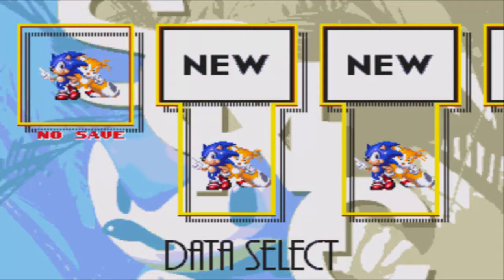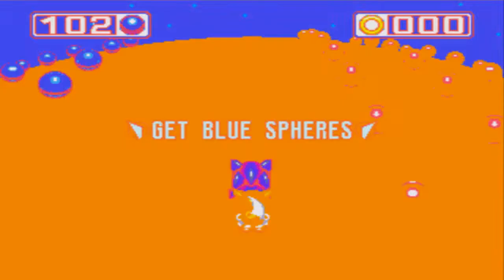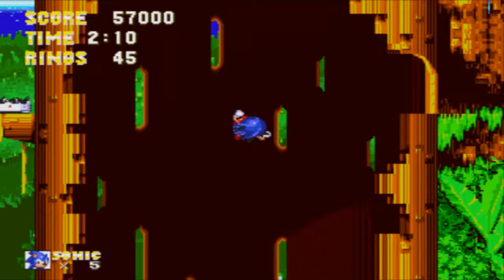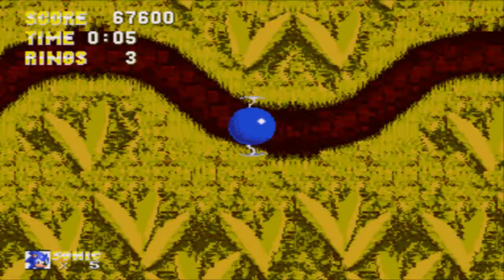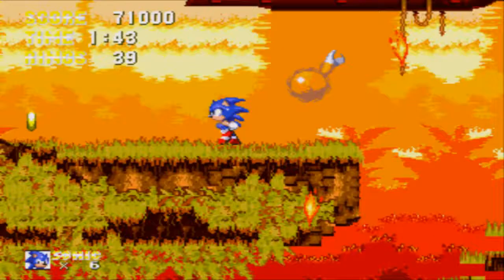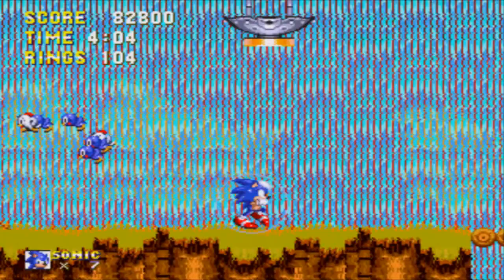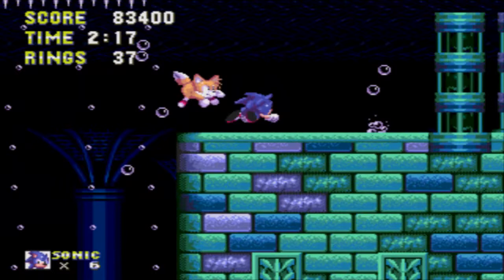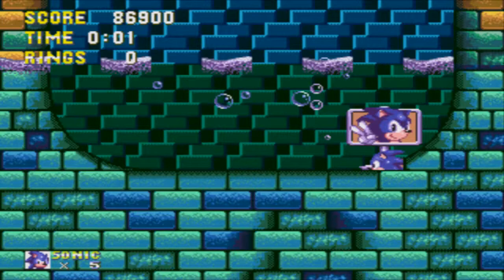Let's Play Sonic 3 episode 1: Tails Became Awesome!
Welcome to my next LP of Sonic 3! Dr. Eggman is back with help of a new crony, Knuckles the Echidna.